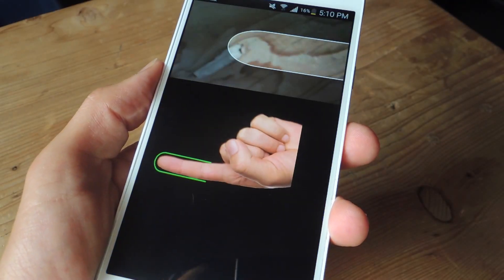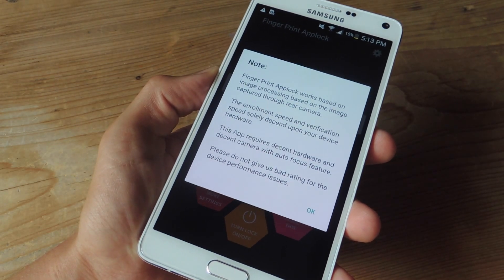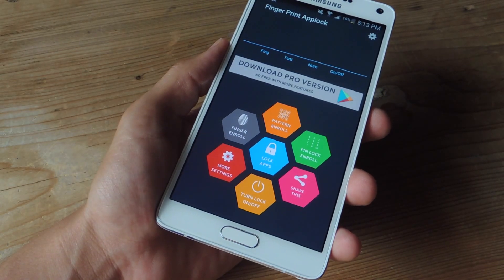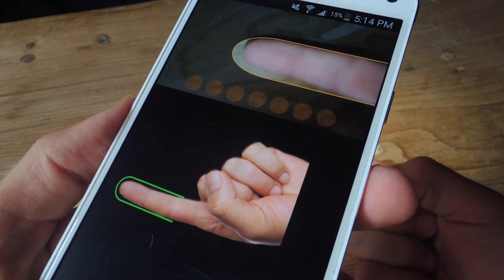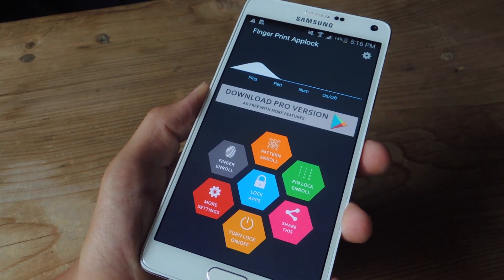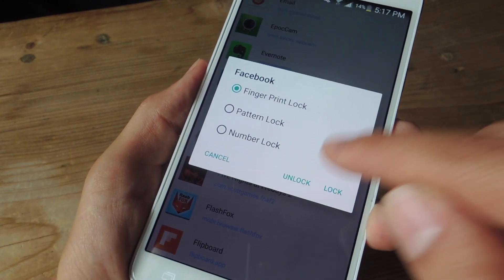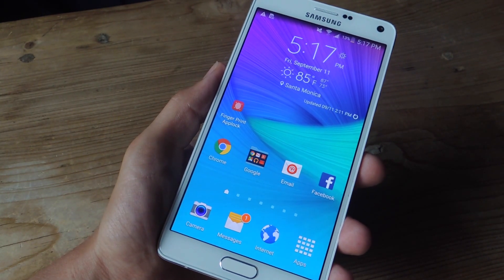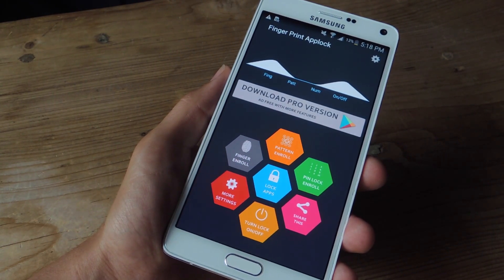Fingerprint-Lock Apps on Android Without a Fingerprint Scanner [How-To]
How to Fingerprint-Lock Apps Without a Fingerprint Scanner

In this video, I'll show you how to lock applications using your fingerprint without a fingerprint scanner. It's simple to set up and it'll keep people out of your most precious apps.